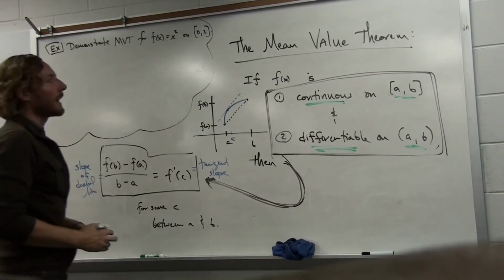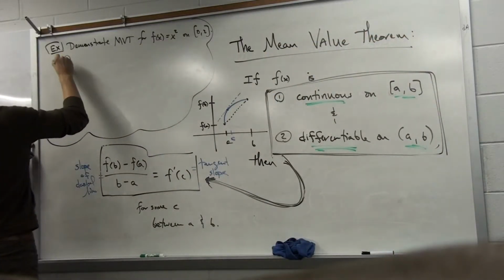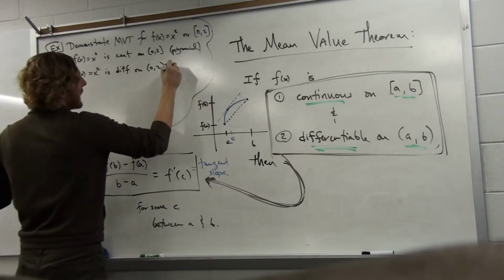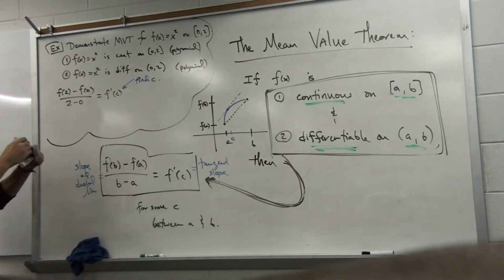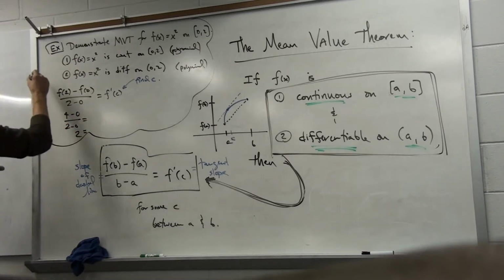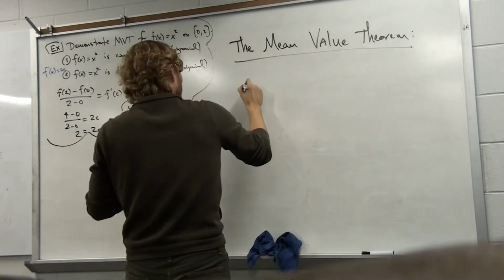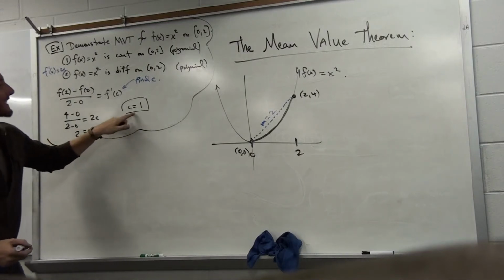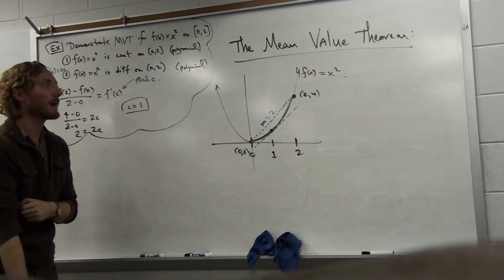MVT - An Example